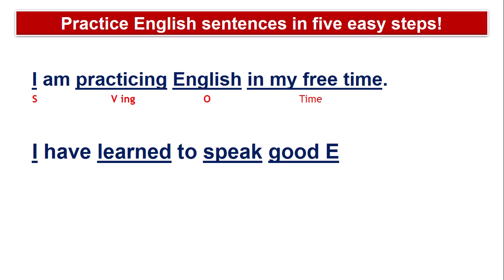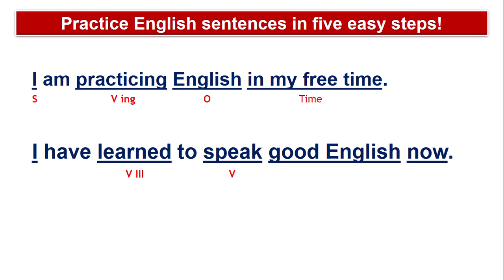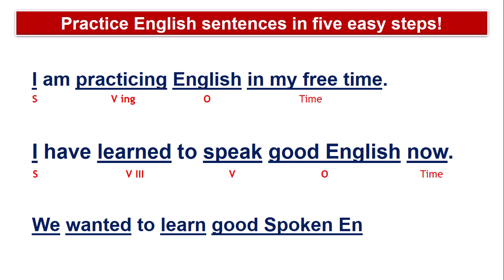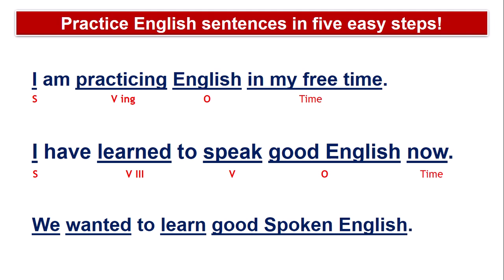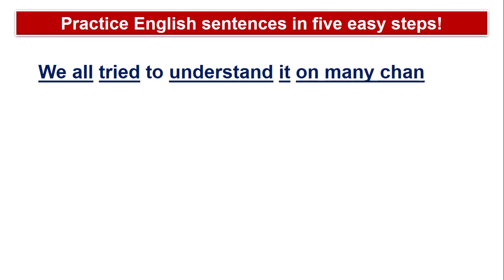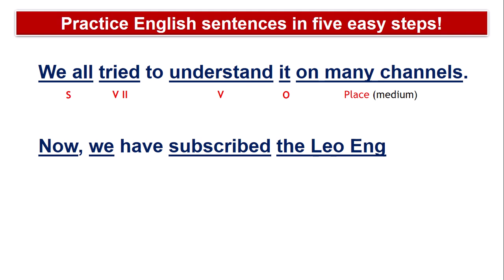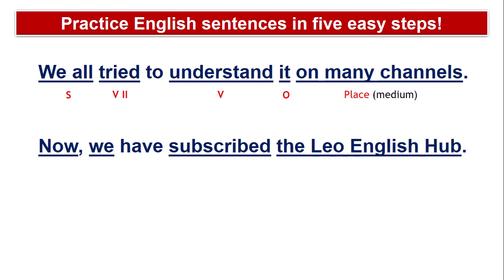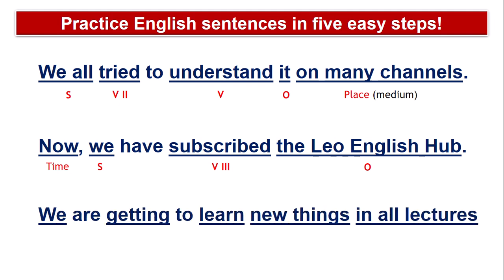Lecture 49 | Spoken English Learning Videos | English Speaking Practice 2025 | English Tenses